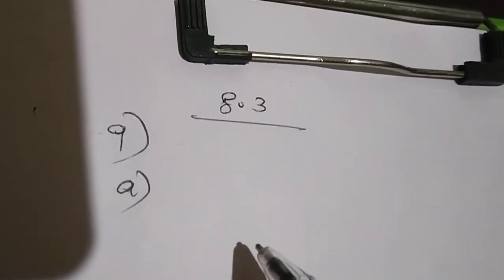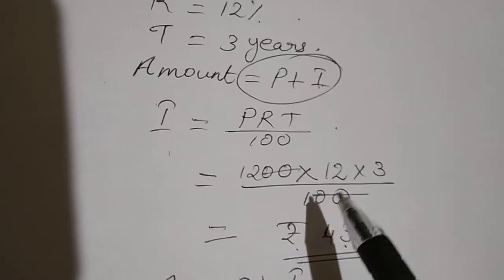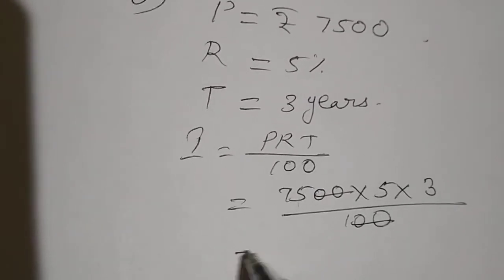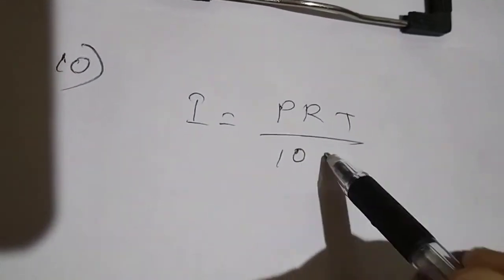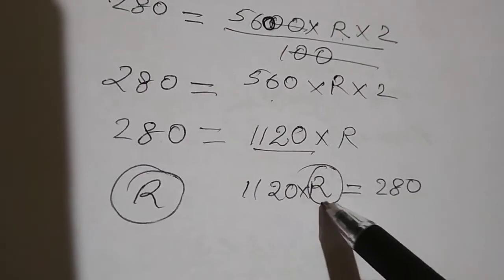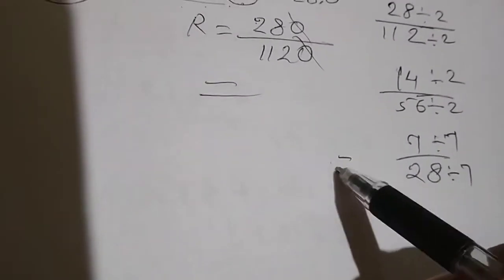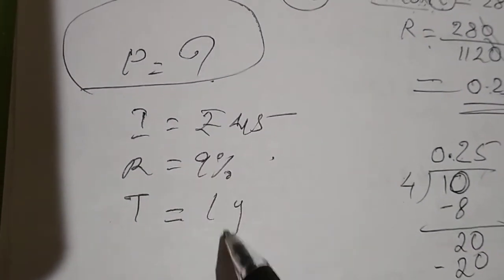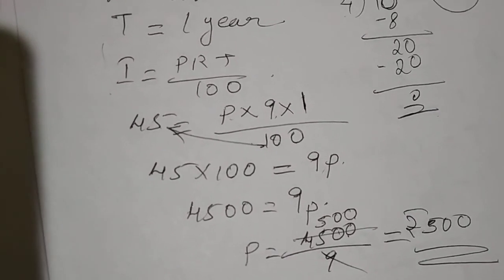Class 7 Maths 8.3 solutions 9,10 and 11